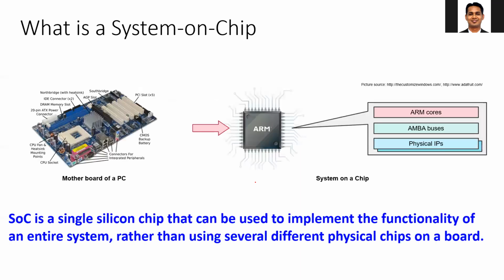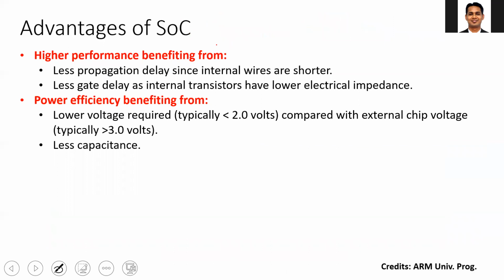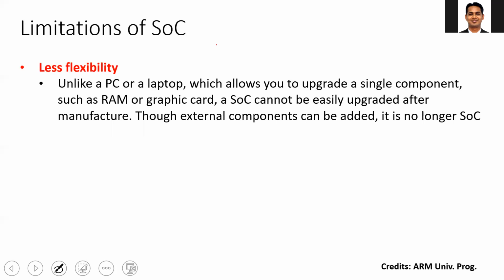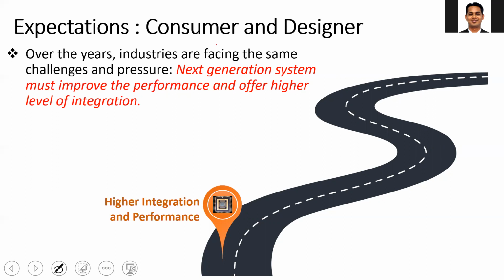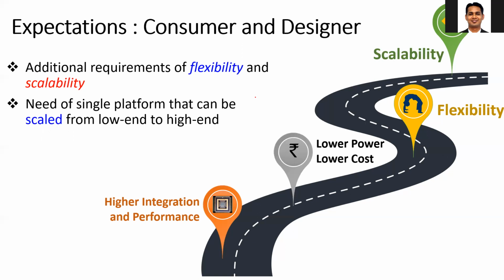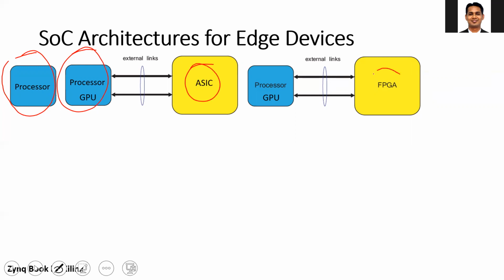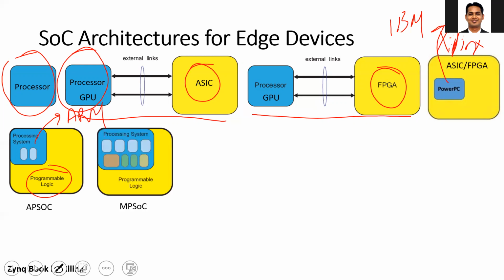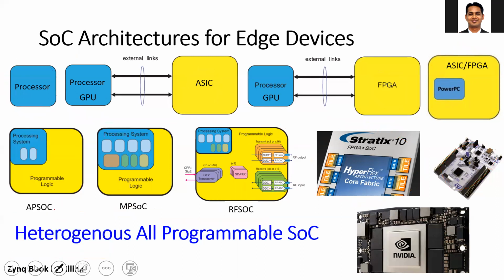IIITD AELD L1_P2: Next Generation SoC Platforms